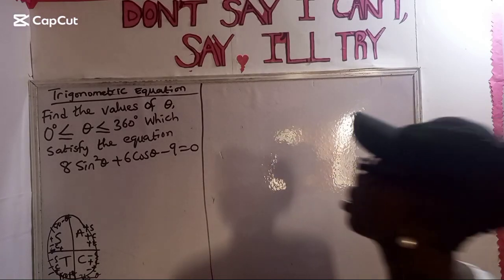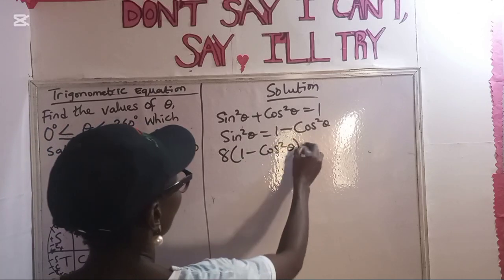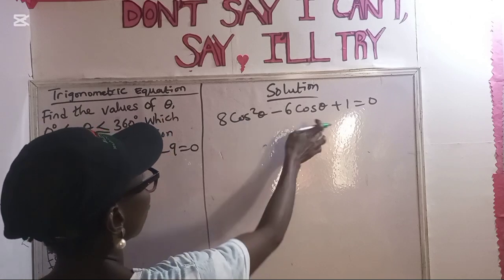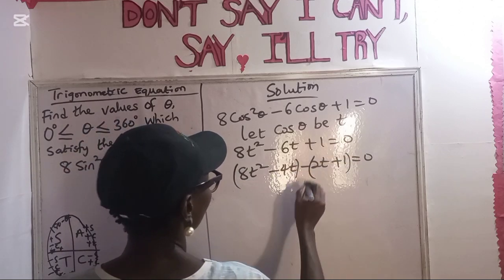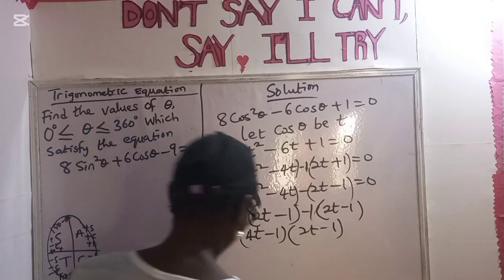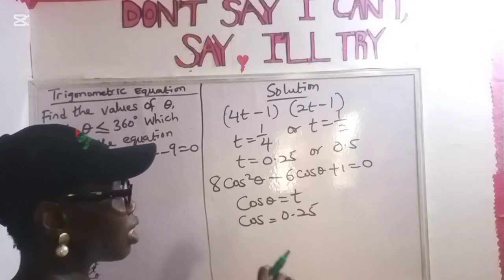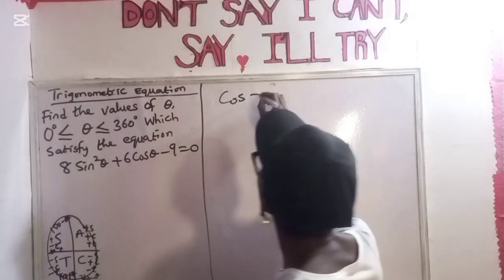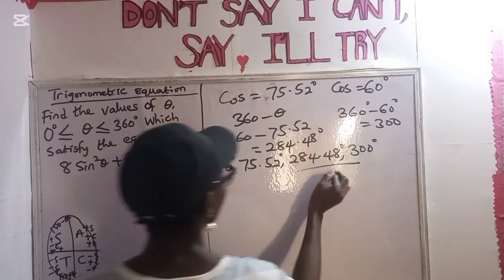maths easylearning education mathematics auntyb school